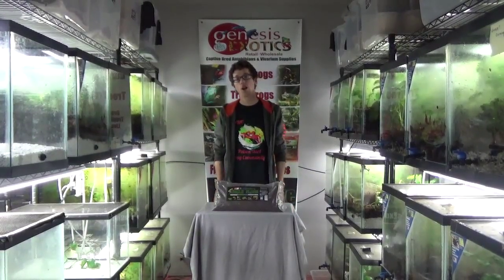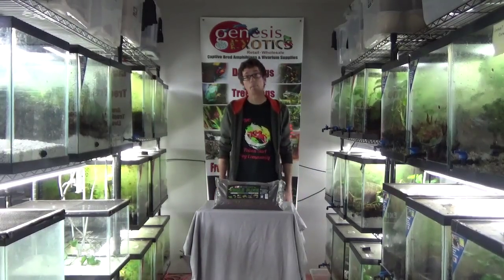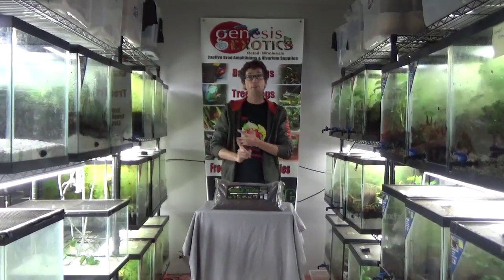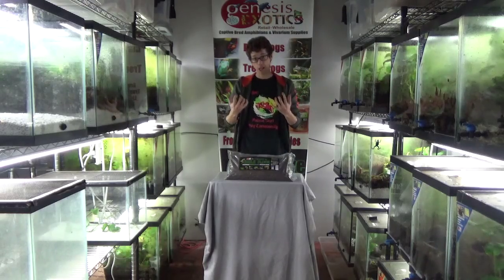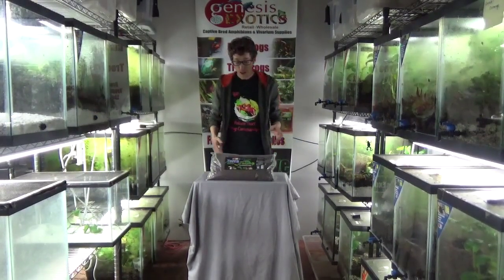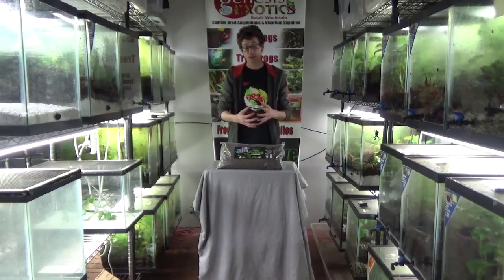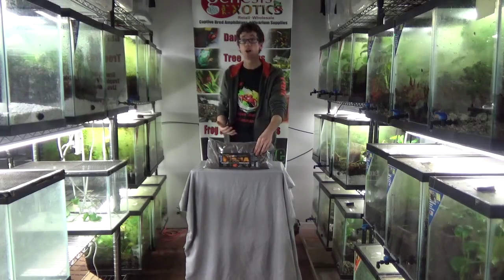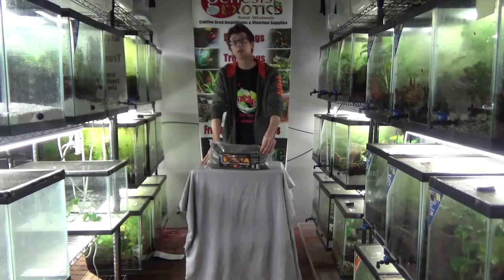BioActive Basics: The Science Behind The Soils.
A BioActive vivarium is a self-cleaning cleaning eco-system that works for all types of reptiles, snakes and amphibians. This video explains the science behind how our different soils (Jungle Floor, Terra Fauna, Terra Firma) work for your specific pet.